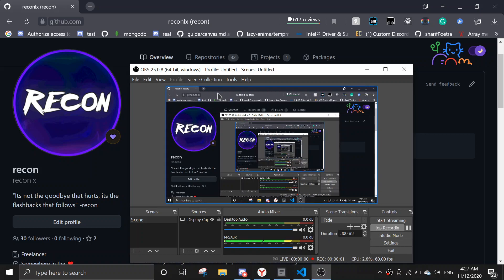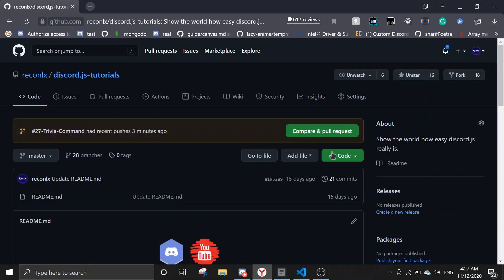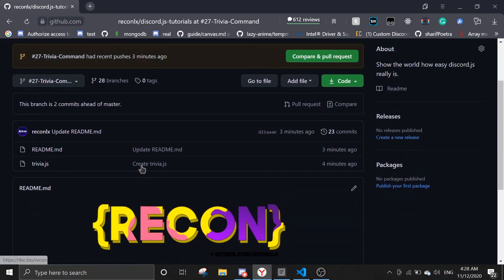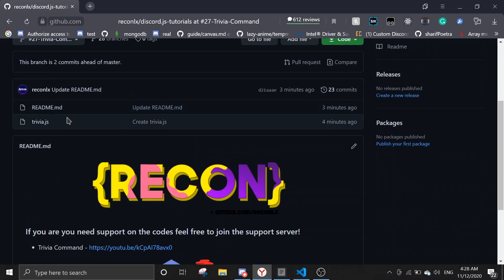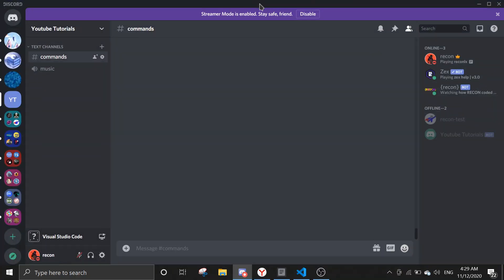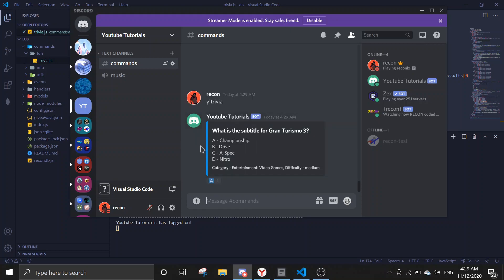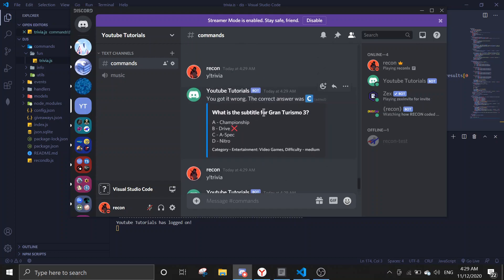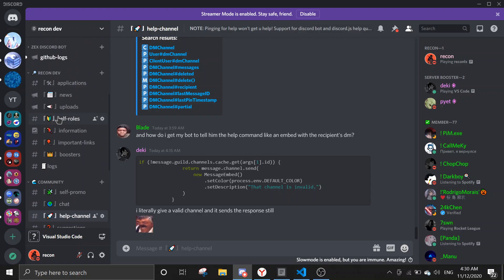#27 Trivia Command | EASY! | discord.js v12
Simple trivia command

Feel free to join the support server if you need help with anything.